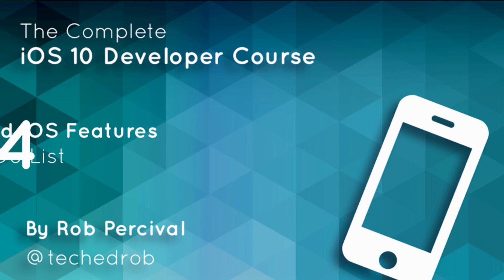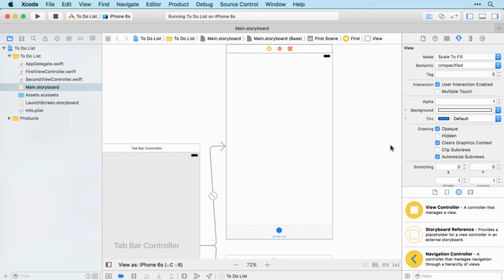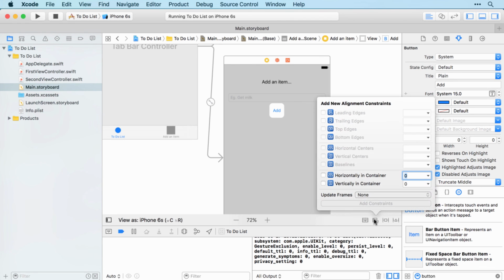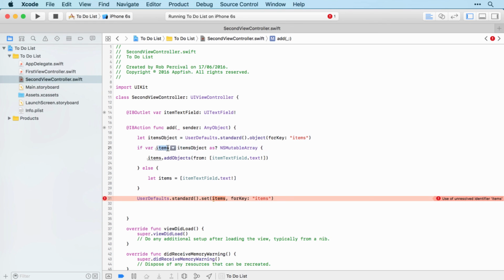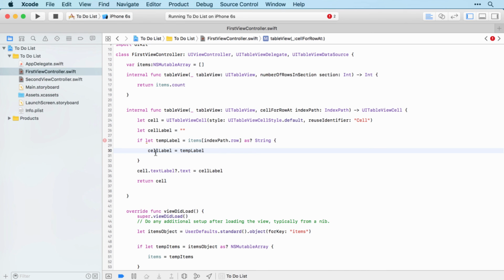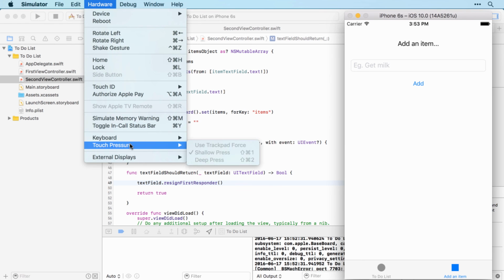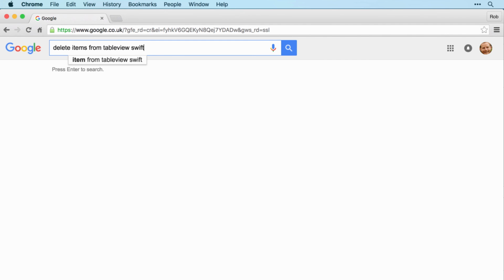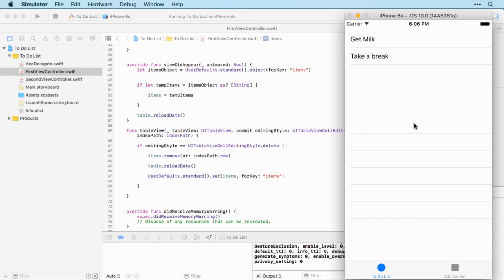How to make a To Do List for iOS devices like iPhone and iPad using Swift 3 and X Code 8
The full courses covers projects like clones for Instagram, Snapchat and Tinder.